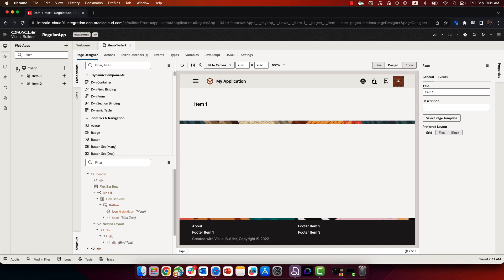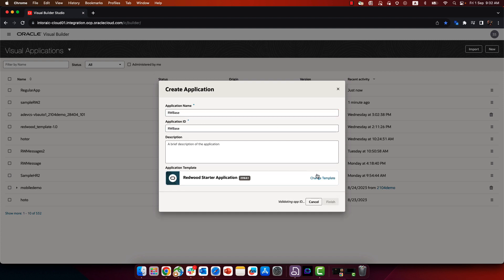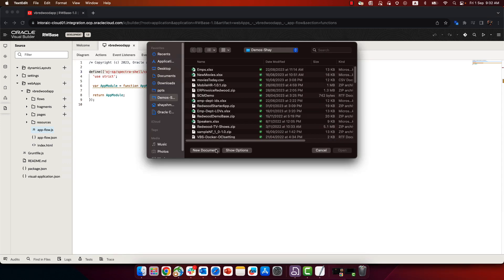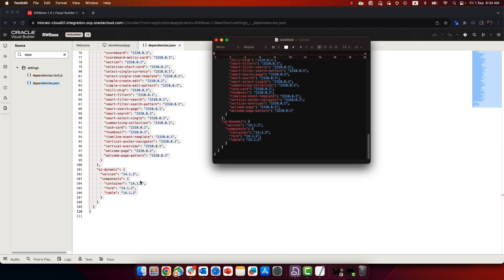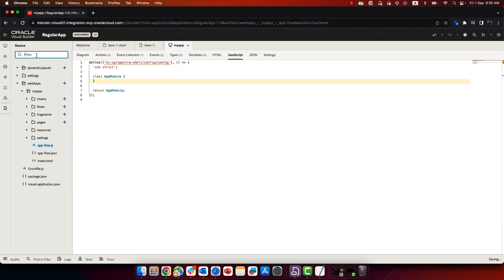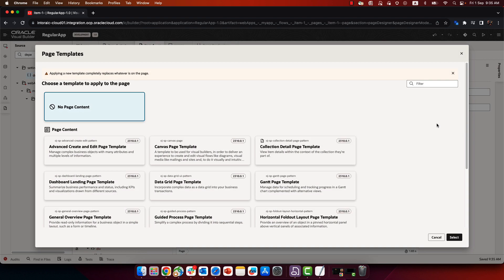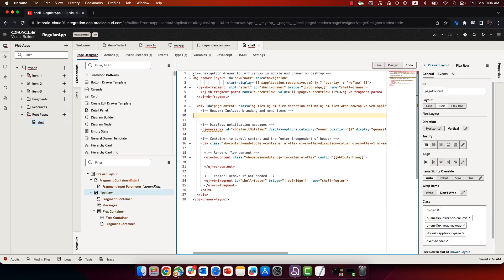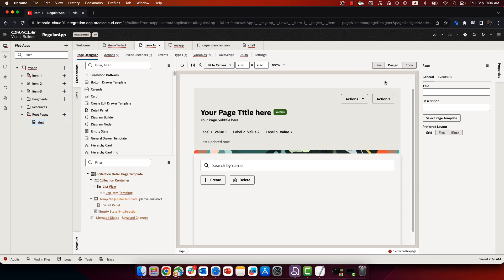Add Redwood Templates and Component to Existing Apps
How to add the Redwood page templates and components to an existing Visual Builder application (using version 2310 of Redwood/VB)
Remember to clean your shell page's divs from the classes that set sizes
You should also add this to your app-flow.json file if it is not there:
"requirejs": {
    "paths": {